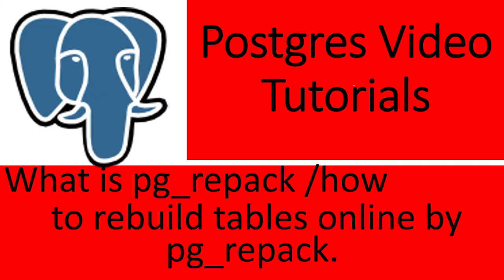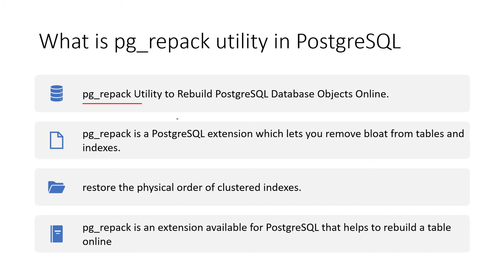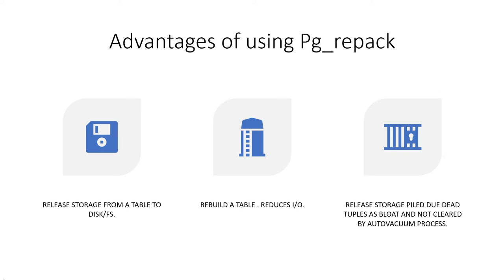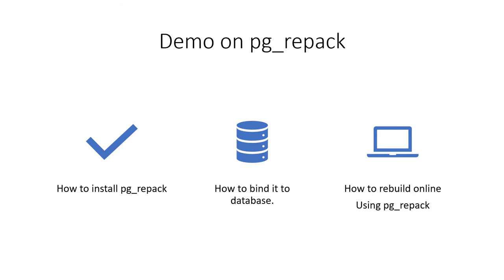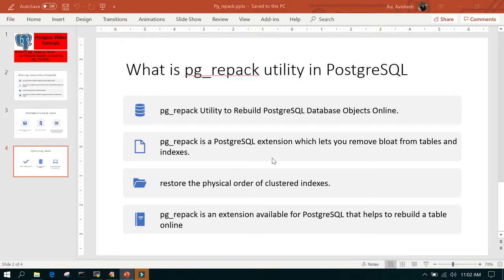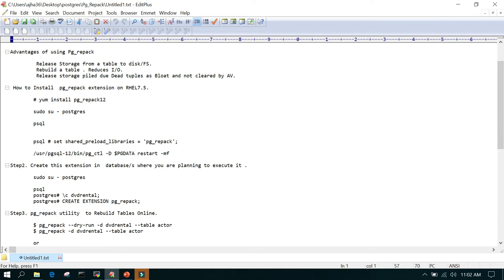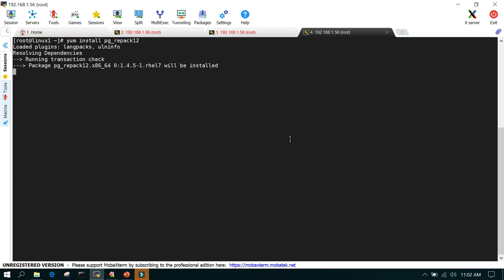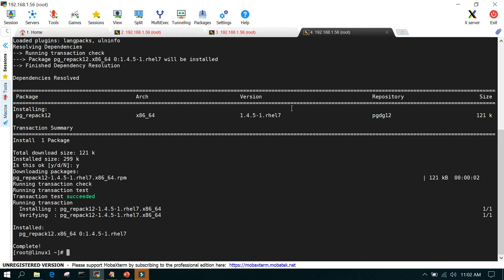Part 22 - PostgreSQL : What is Pg_repack utility ( Online object rebuild ).